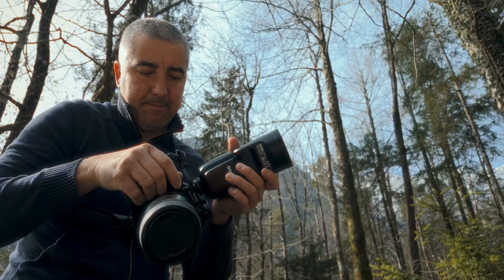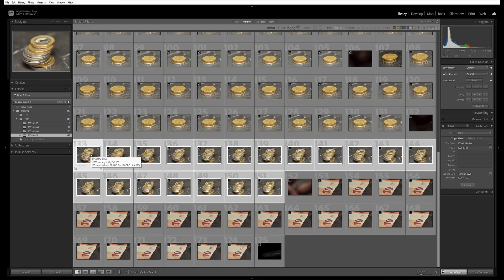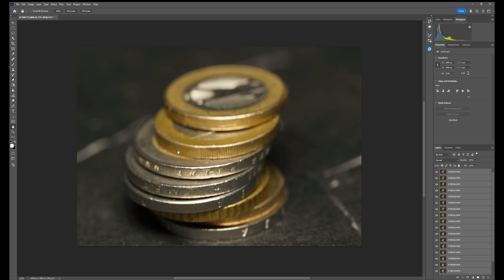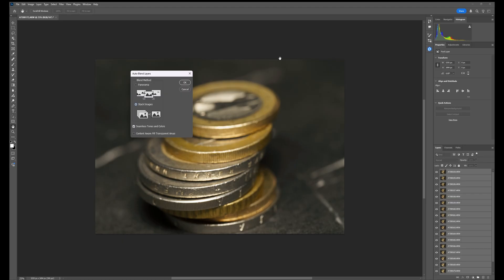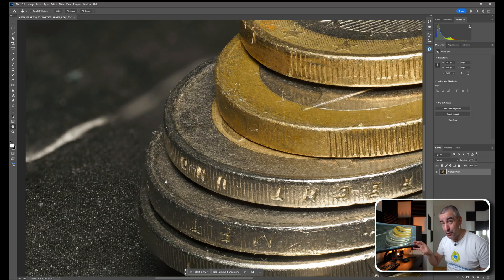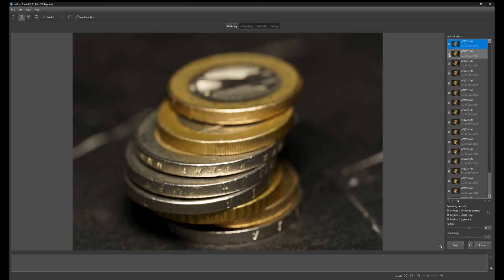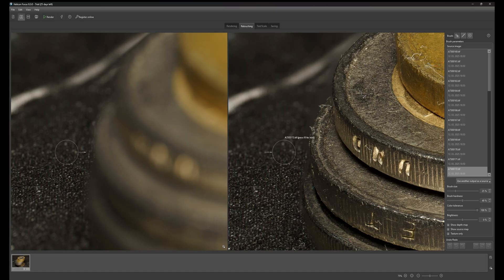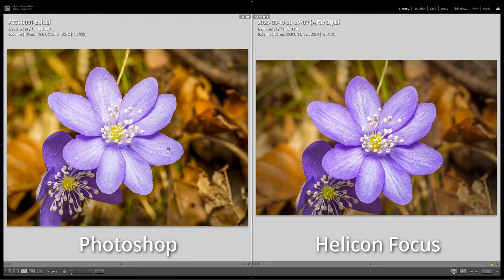The Fastest Focus Stacking Software EVER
The fastest focus stacking software I've ever used.

DRONES:
DJI Avata 2

Software:
Davinci Resolve Studio 18
Abobe Lightroom
Adobe Photoshop